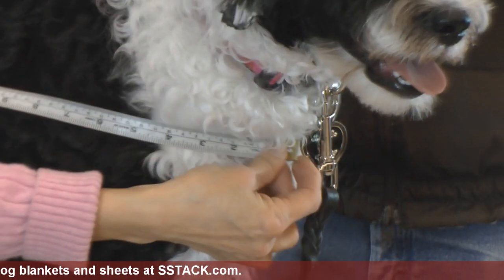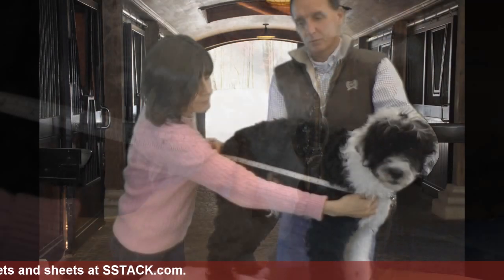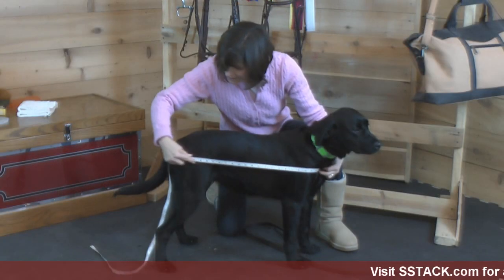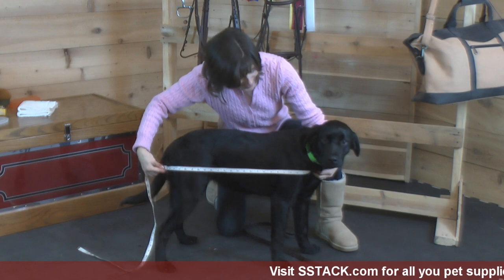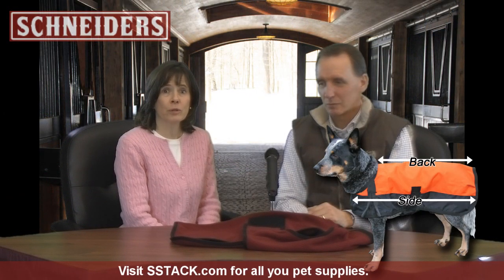How to Measure a Dog Blanket from Schneiders